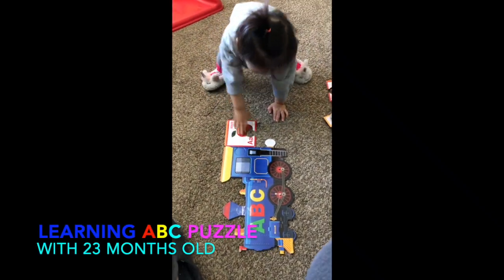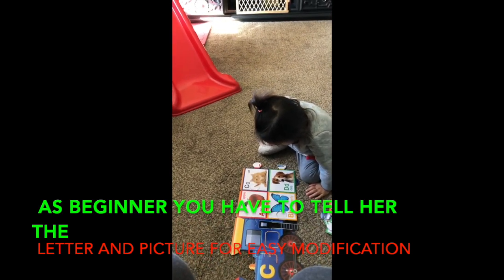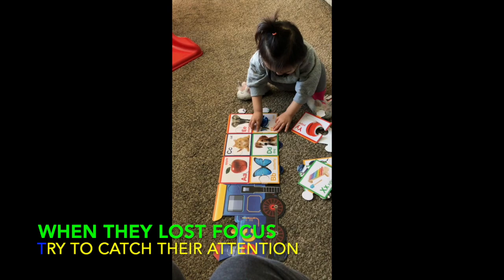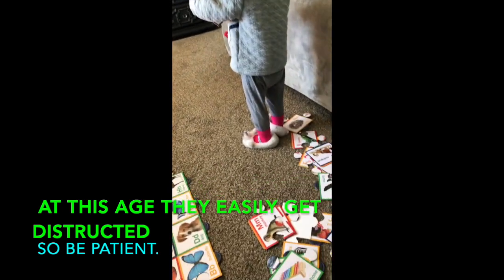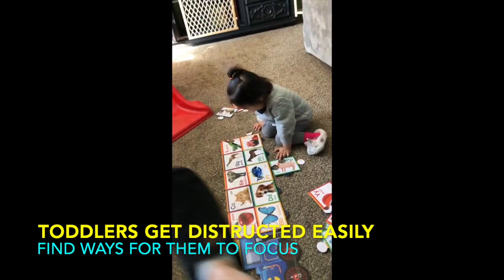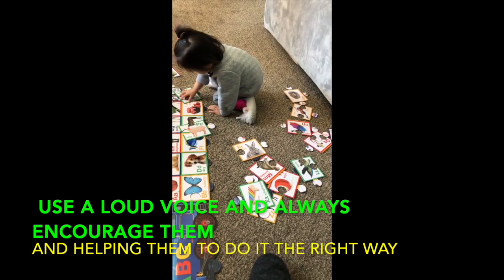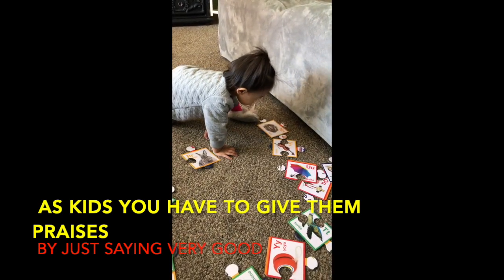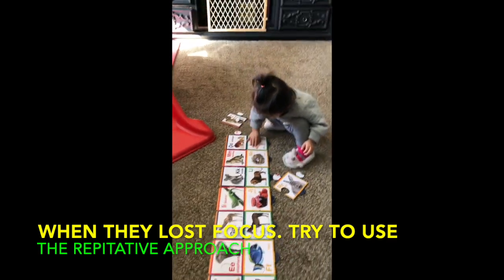How a 23 month old learn ABC puzzle? Activity for 3years plus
toddler/baby